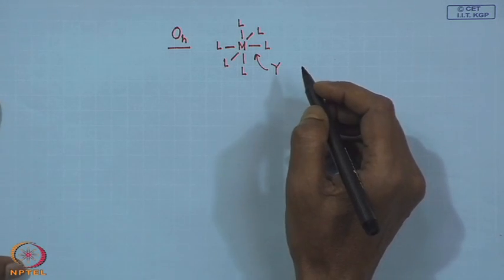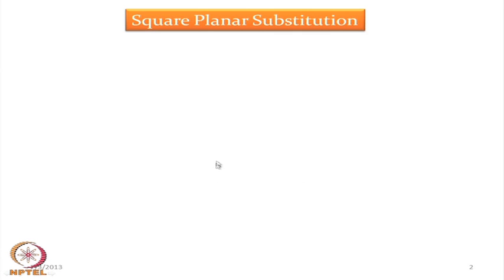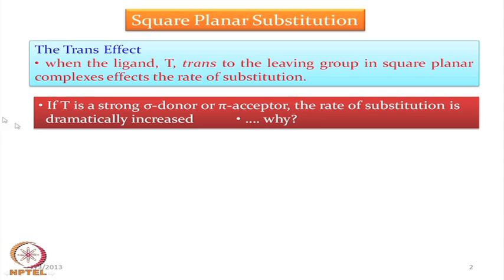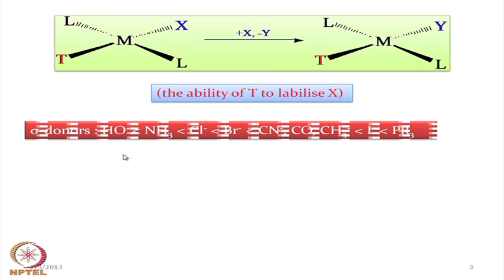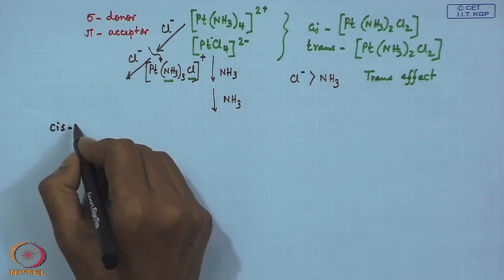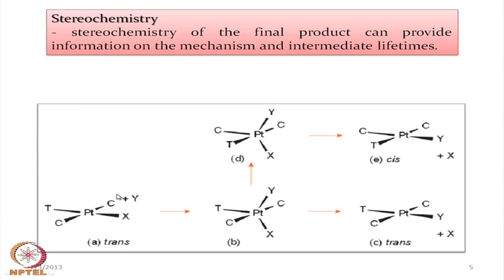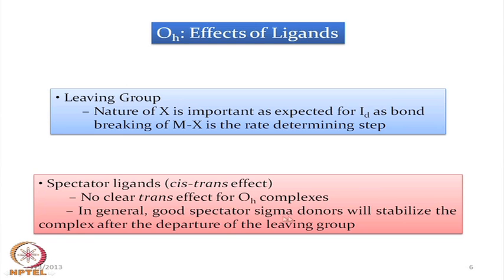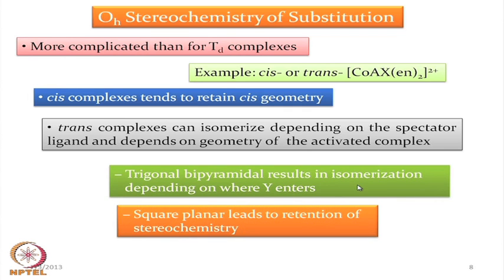Reaction Mechanism - IV